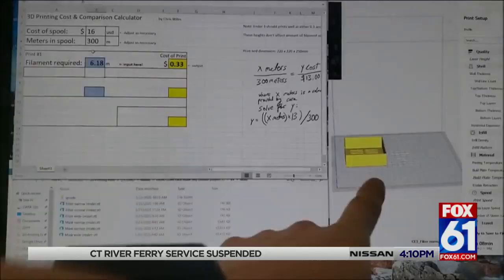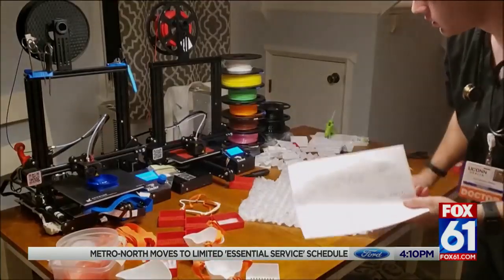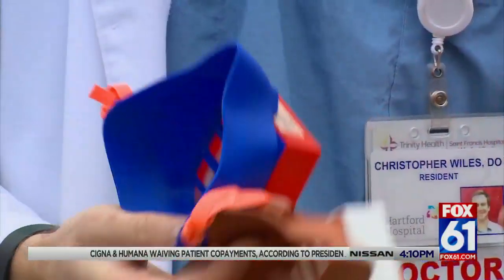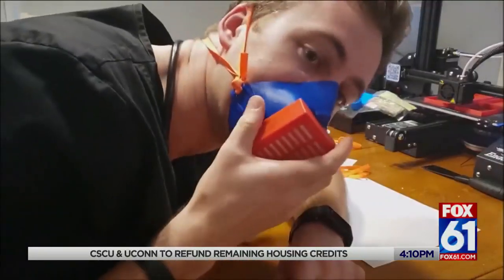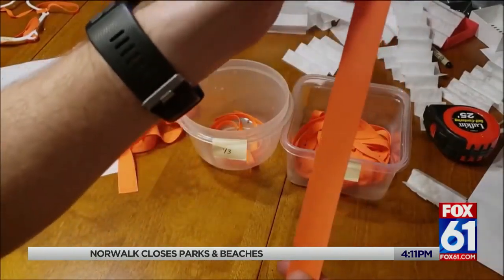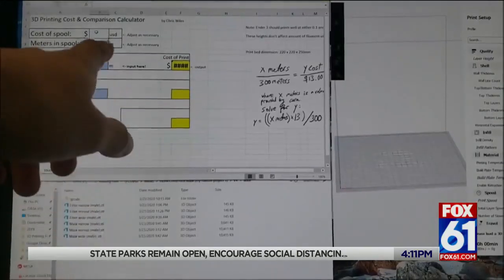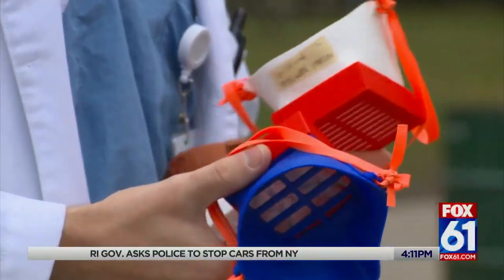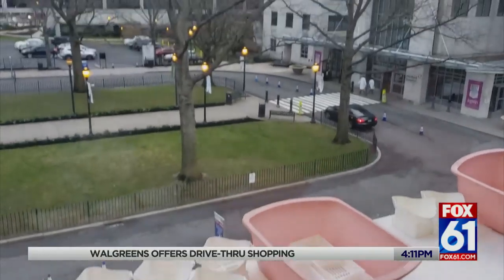Doctor makes masks on 3D printer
Jim Altman